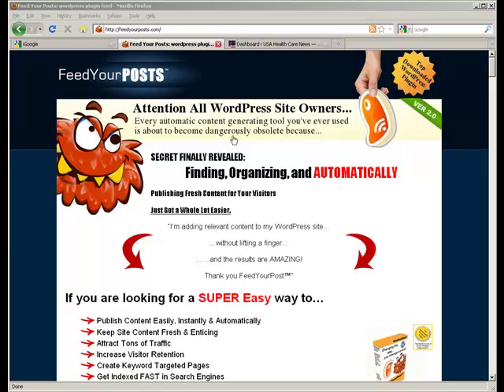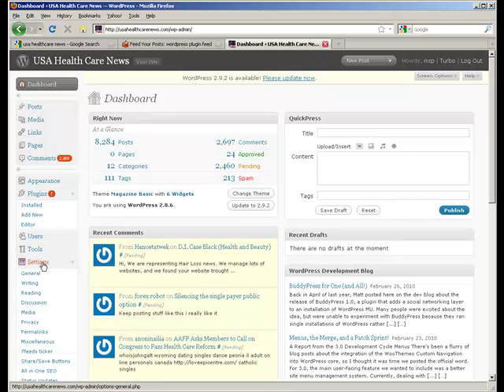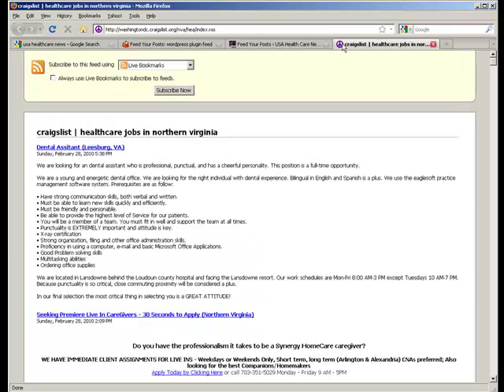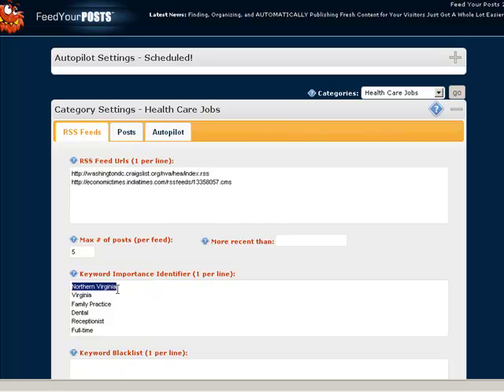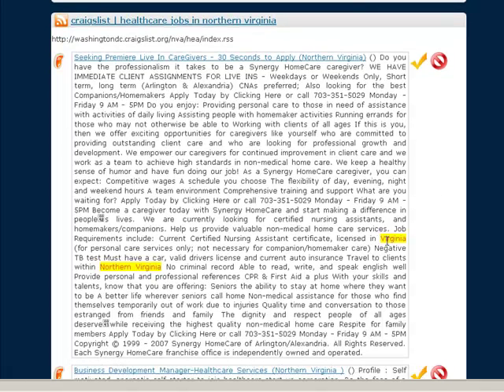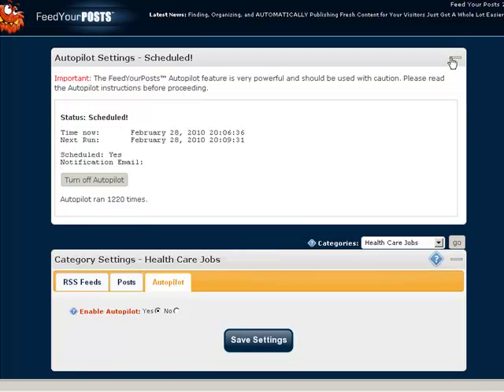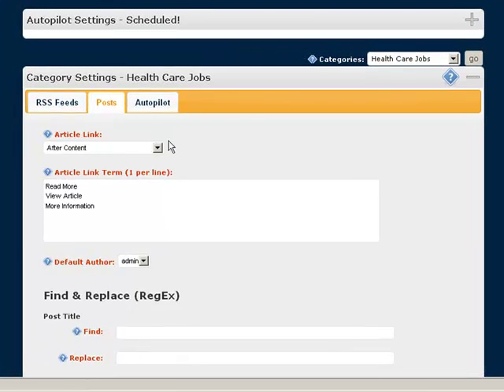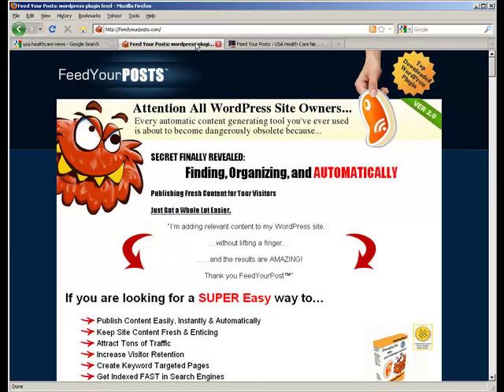FeedYourPosts Blog Tool Review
A FeedYourPosts client testimonial regarding how powerful and easy to use the FeedYourPosts Automatic Content generating Blog Tool has been to use.